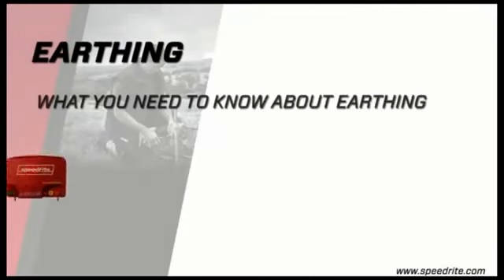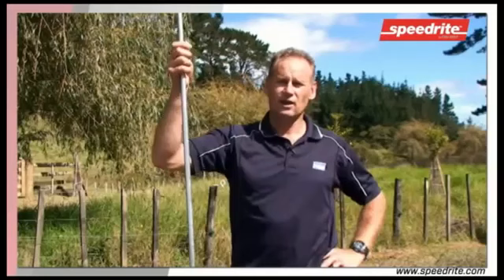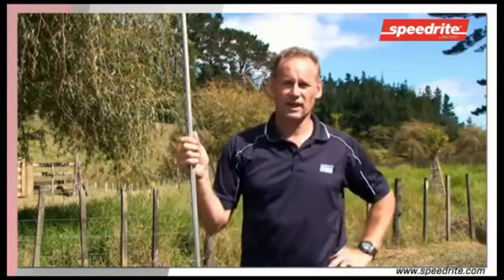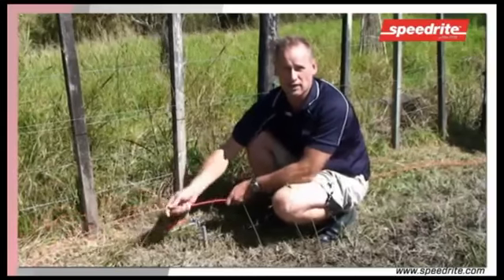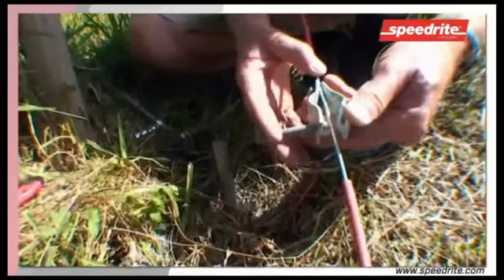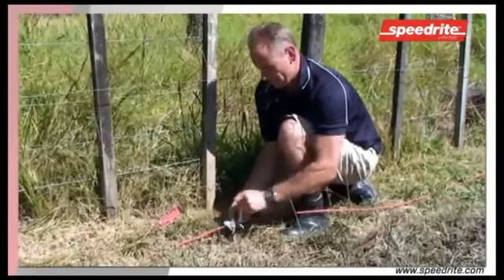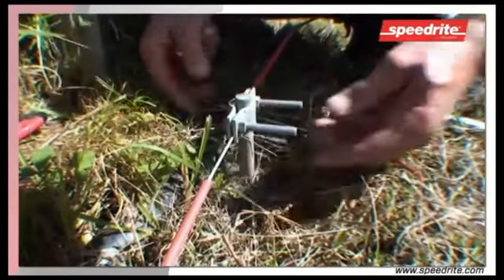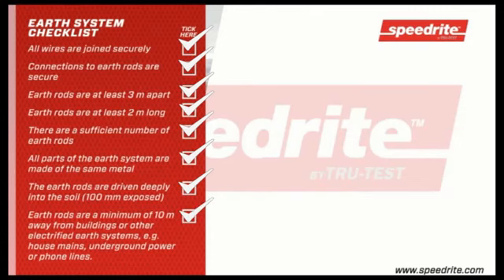How to Earth your Electric Fence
What you need to know about earthing your  Speedrite electric fence.